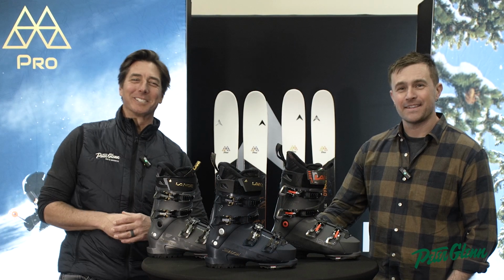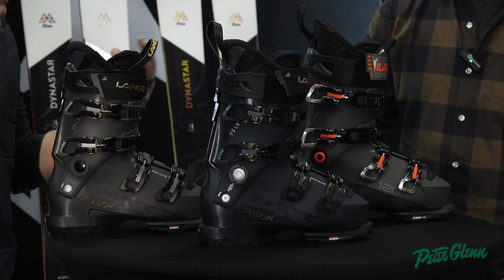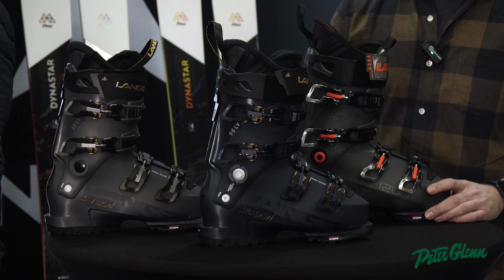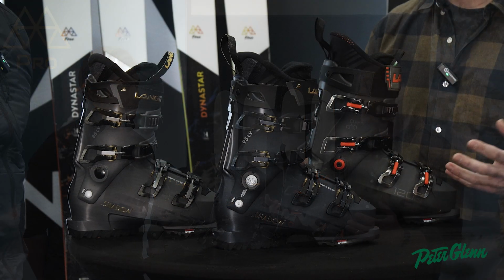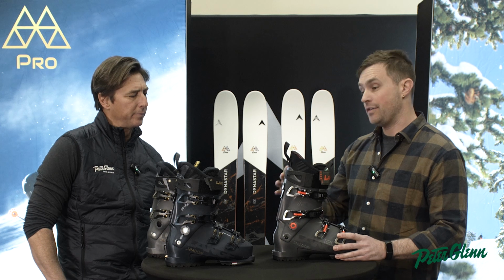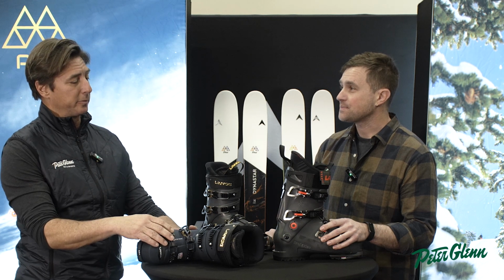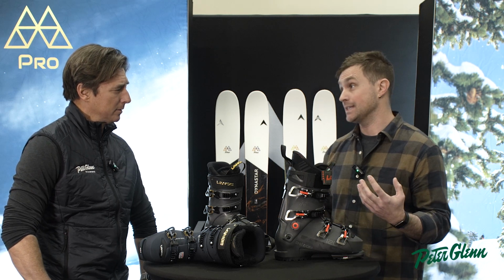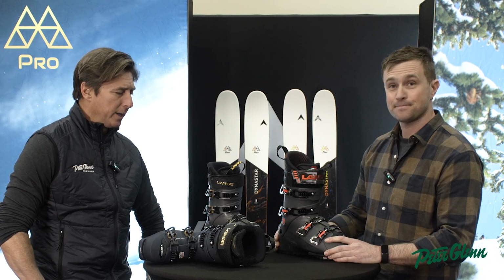Lange Shadow Ski Boot | Jonny Moseley Reviews W25/26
Jonny chats with Lange to get the run-down on their newest edition of the Shadow Ski Boot.